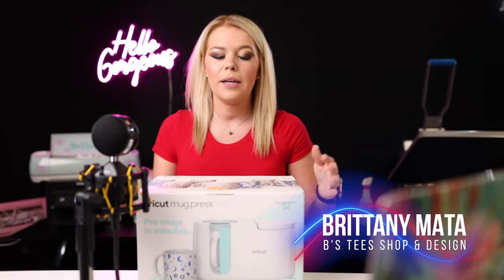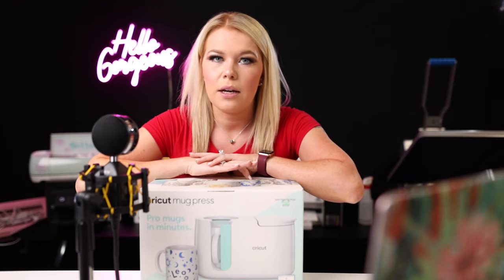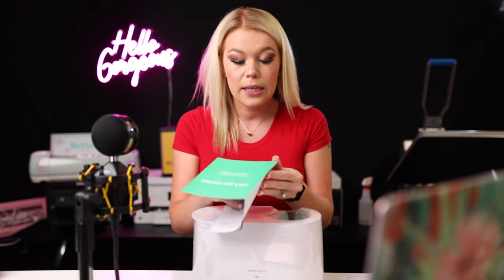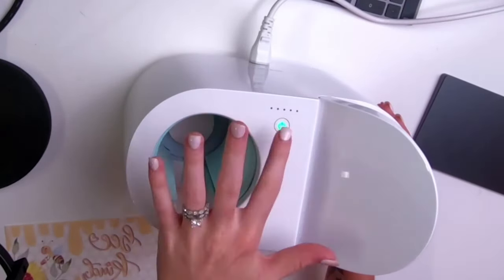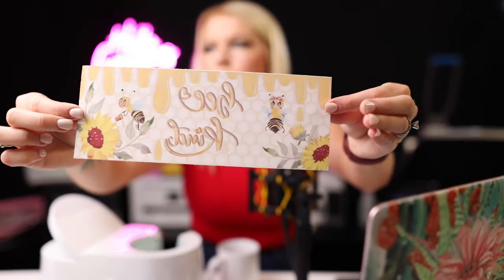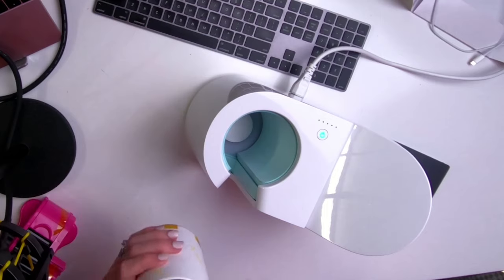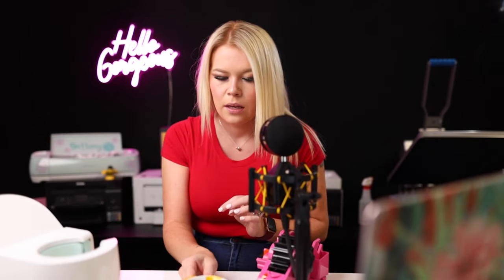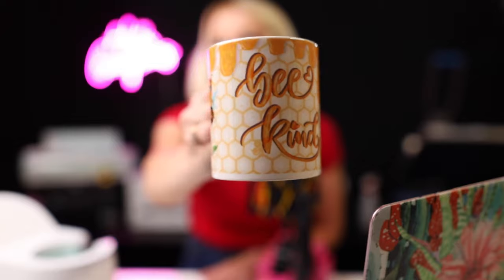Cricut Mug Press Tutorial And Unboxing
If you use sublimation or infusible ink this press is a user friendly option! It's incredibly easy to use. Watch me unbox and make my first cup with this machine.

Here is the link to my FREE 30 Day Plan to help you start (or grow) your sublimation business